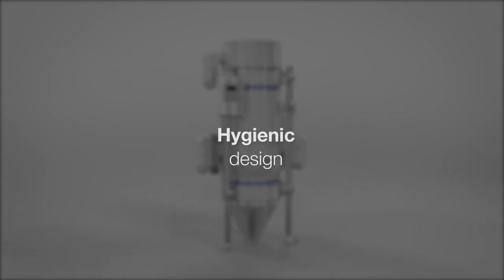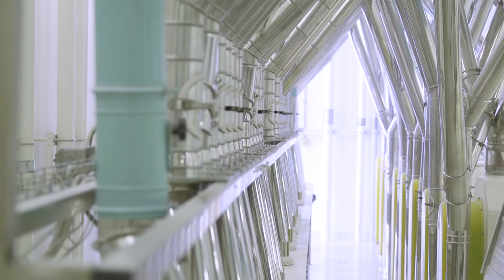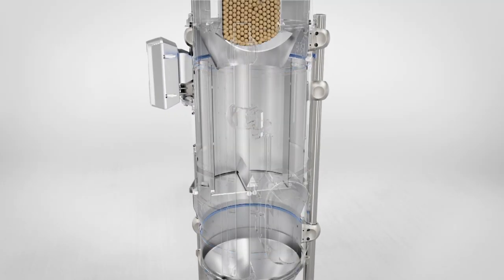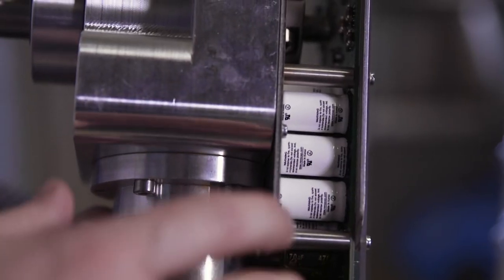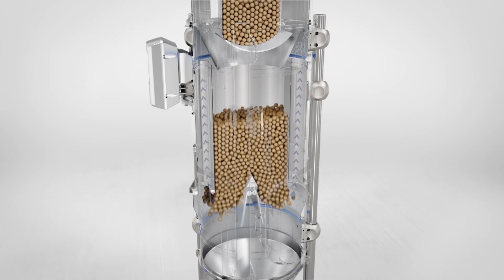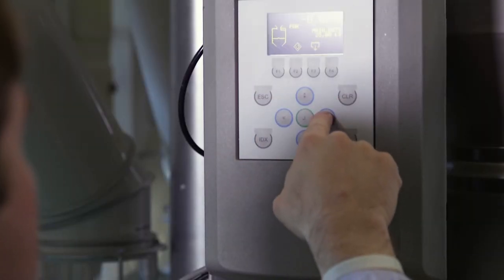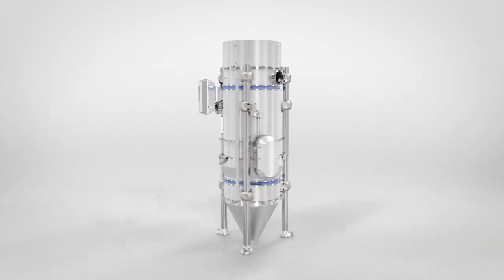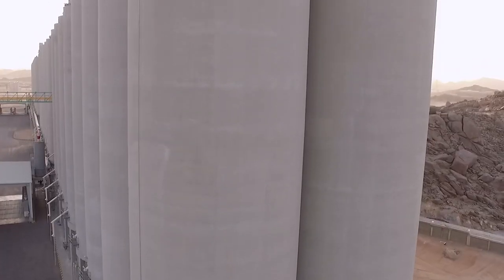Tubex – The state-of-the-art weighing system by Bühler Group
The Tubex is the weighing solution for complex production.
It is fast, easy-to-use, cost efficient and tailored to your needs.
Tubex meets all the requirements of today’s and tomorrow’s food processing plants.